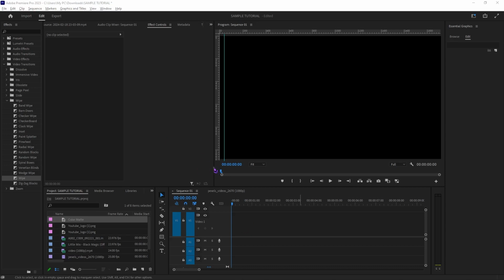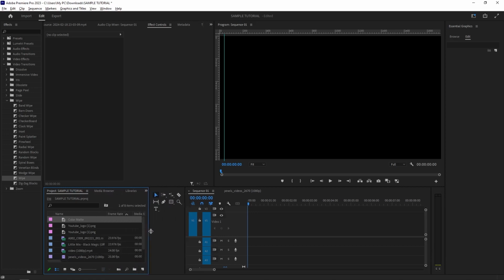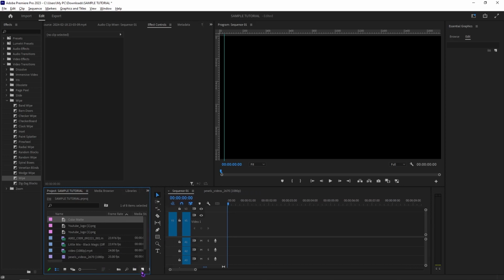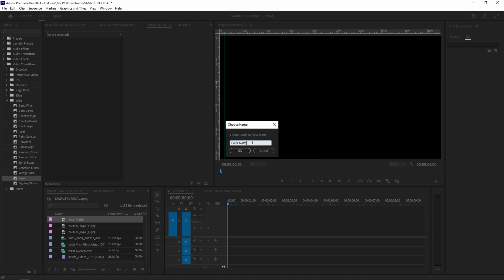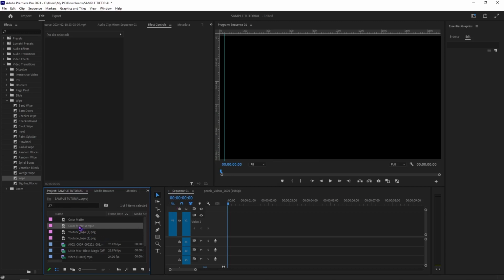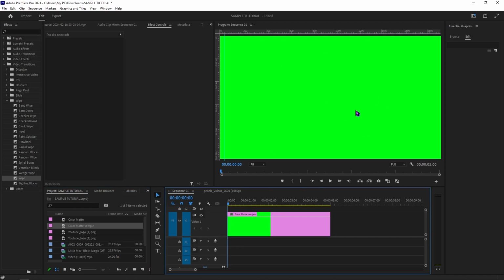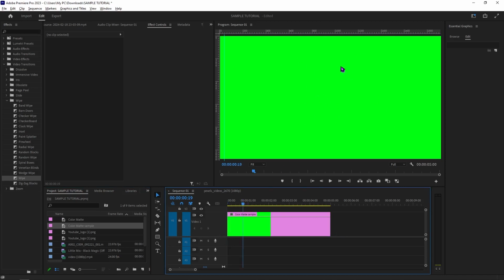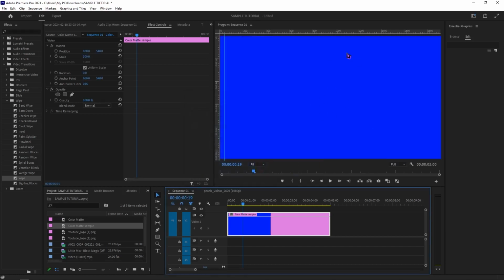How to Change Background Color | PremierePro Desktop Tutorial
In this video I show how to adjust background color in Adobe Premiere Pro desktop. I show you everything that you need to learn about this software.

Chapters:
00:00:00 - Introduction
00:00:16 - Adding a Color background
00:00:33 - Adjusting Video Settings
00:01:01 - Changing the Green Background
00:01:25 - Like and subscribe